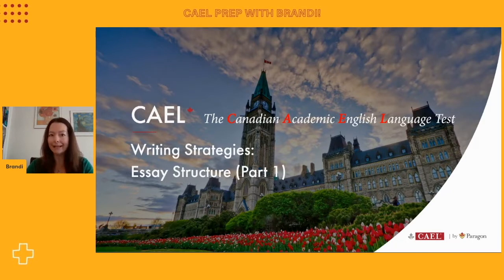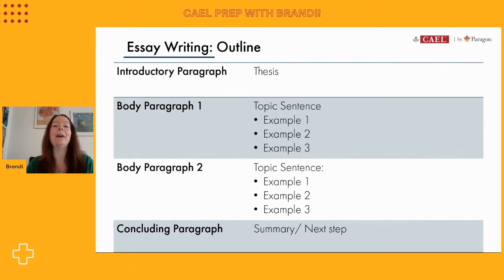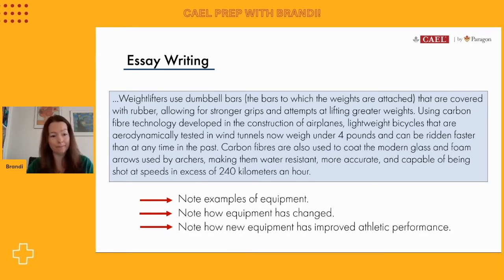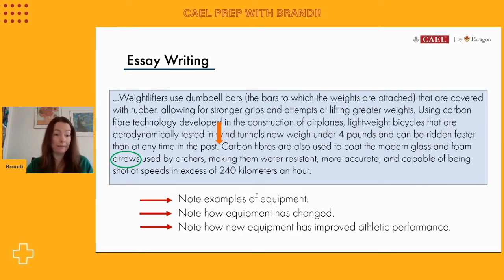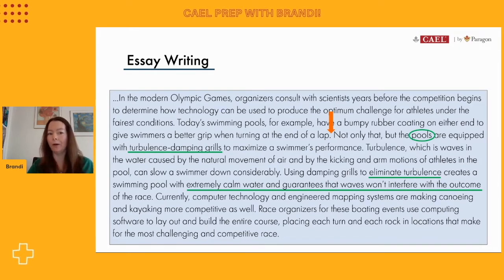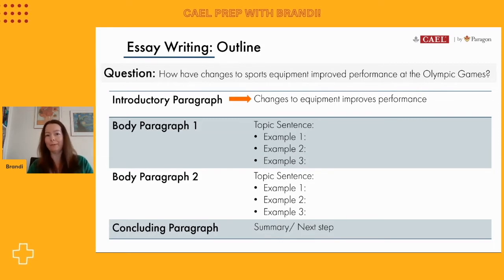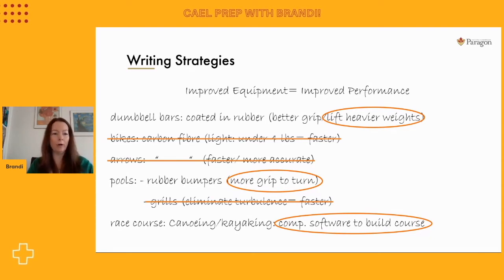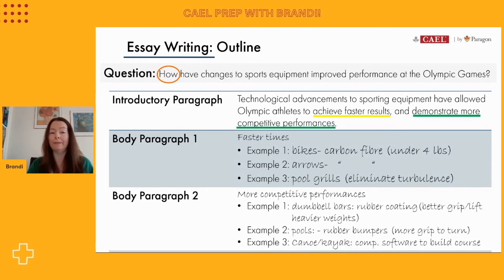CAEL Prep - Writing Strategies: Essay Structure (Part 1) S3 E6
In today's CAEL Prep with Brandi, she will go over writing strategies for essay writing and how to approach them on the CAEL Test.